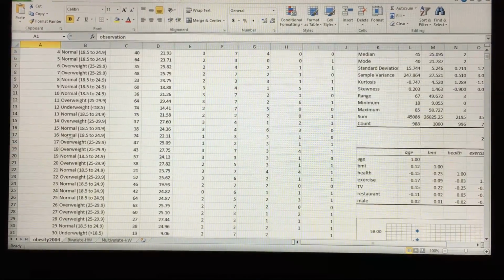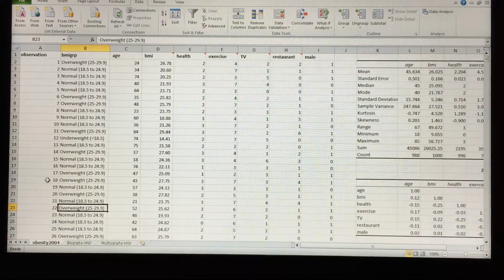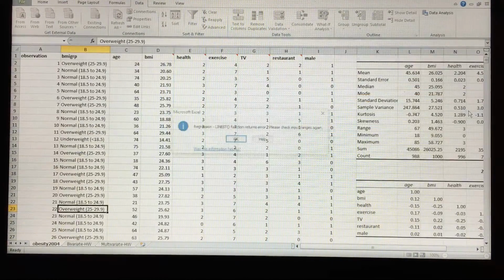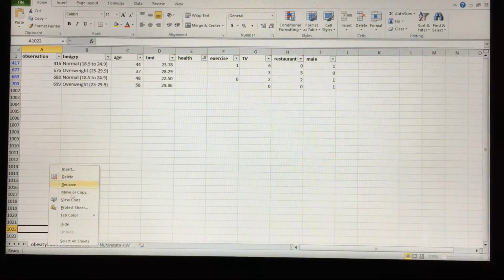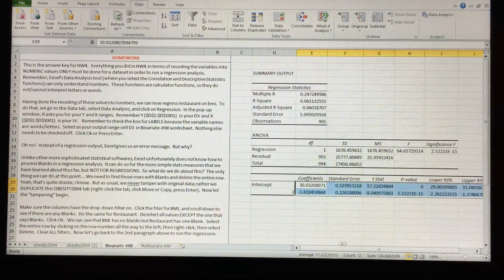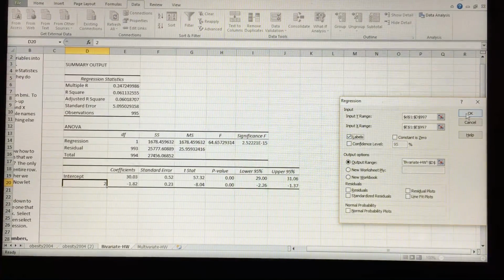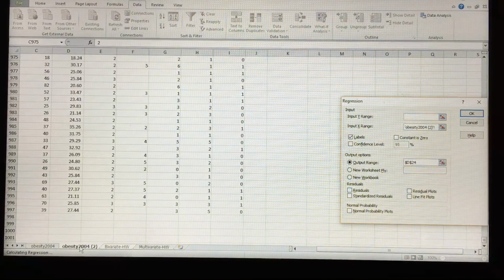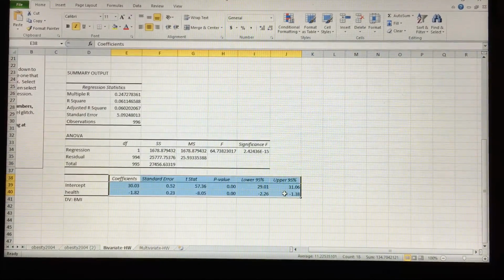Homework 7 - How To (PUAD628 Statistics)